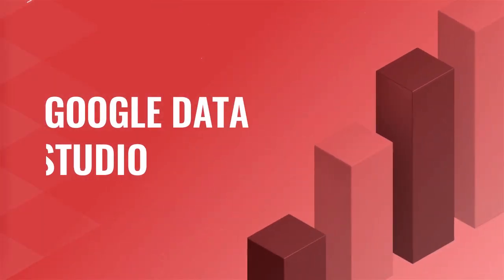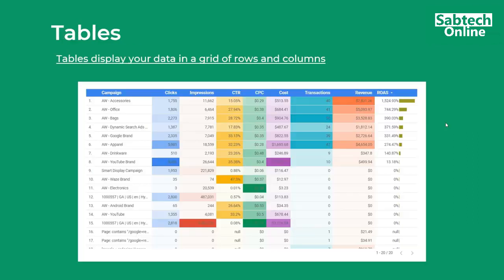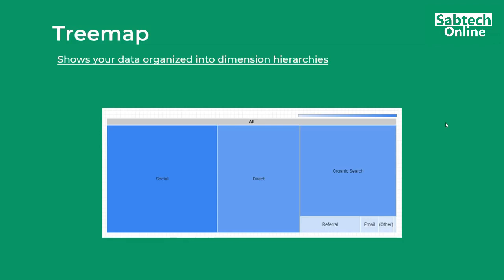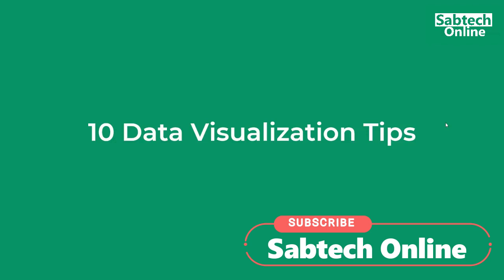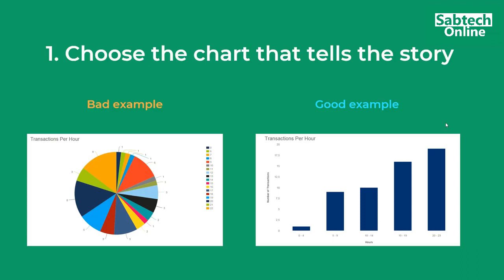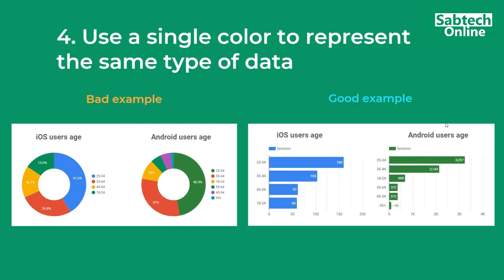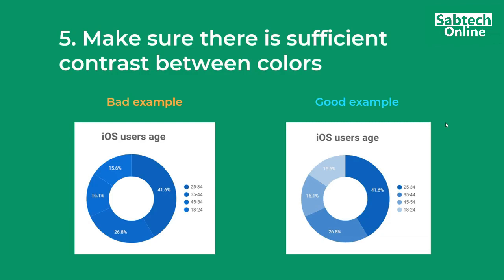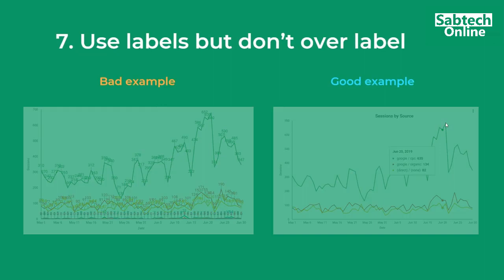Google Data Studio data visualisation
Lets review,  the most common chart types and showing you the good and bad practices in data visualization. The results will enhance the best outcomes in your reports and dashboards.